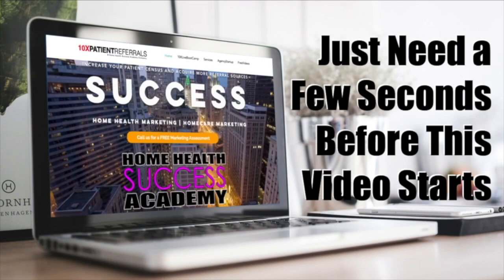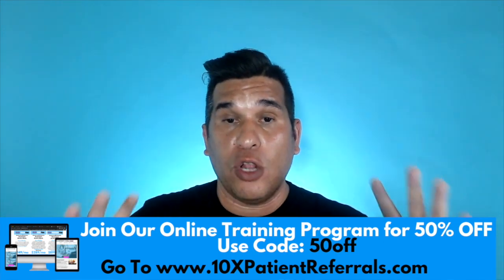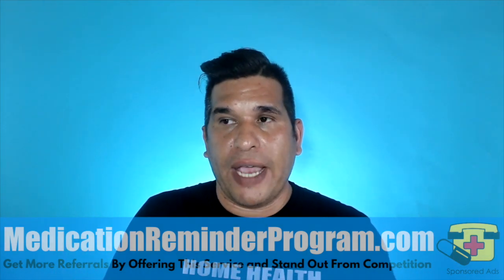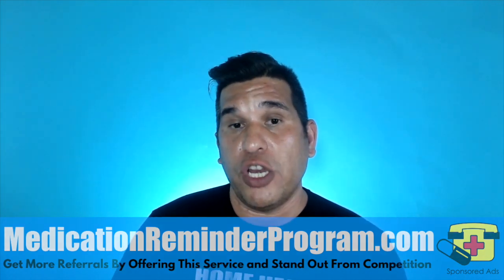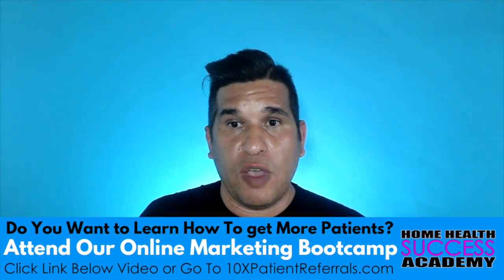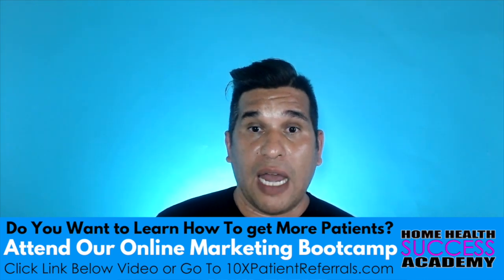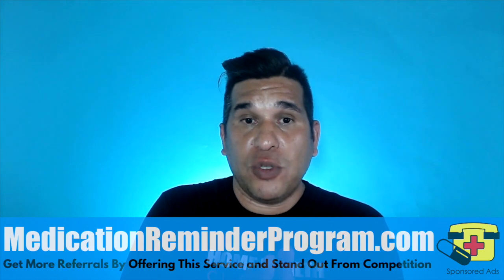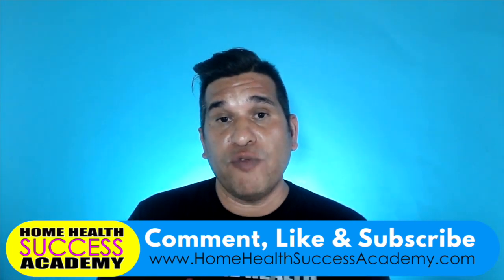How To Find Caregivers | How to Start a Home Care | Start a Homecare | Start a Home Health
We help agencies with How to Start Home Care Agencies and Learn Home Health Marketing and Home Care Marketing Strategies.

In this video we share with you tips on how to find and hire caregivers for your home care agency. Finding caregivers can be very difficult, we are competing with other agencies and finding qualified caregivers.

Join us with our Home Health Marketing Bootcamp which provides step by step training on how to market you home health or home care agency. The training provided is the same information we provided in our Live Marketing Bootcamp that we are offering in multiple cities.

We will share with you Home Health Marketing Strategies that we are using to increase the patient referrals for our home health and home care agencies, as well as agencies that we consult for.

To Sign up for the Online Home Health Marketing Bootcamp Just Click on this

Home Health Success Academy provides consulting and training services to help home health, home care and hospice agencies all the tools needed to increase referrals to agencies. Our consulting company also provides website development and social media marketing and management. We also provide assistance in starting your own home care agency.

Home Health Marketing and Home Care Marketing is something that we are passionate about. We help agency owners, administrators and Home Health Marketers learn every aspect on how to market their services. Successfully marketing your Home Health, Homecare, or Hospice Agency will only be measured when you are able to get your referral from doctors, social workers and other sources.

Marketing is more important than ever. From increased regulations all the way to large companies seeking more grasp in the market. The average home health agencies are beginning to see a shift in the industry.

We truly understand the industry because we are owners of agencies and have experienced the struggle of finding patients. What we have done, is find what is working and implement it fully to achieve success in Marketing several of our Home Health and Non Medical Home Care Agencies.

We are here to show you everything from how to create a marketing strategy, what to bring with your visits, how to present your services. We also take time to give you the scripts and closing techniques to get the referral sources to give you the referral and not your competition.

Our Goal Is To Answer The Following Questions:
How to Start a Home Care Agency?
How to Get Referrals for Home Health and Home Care Agencies?